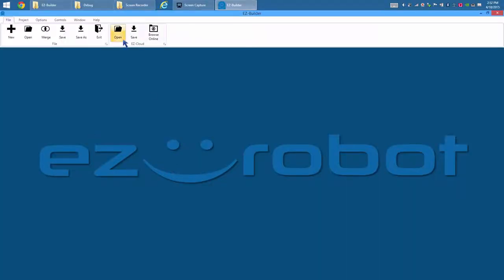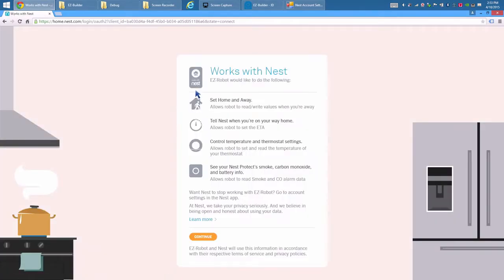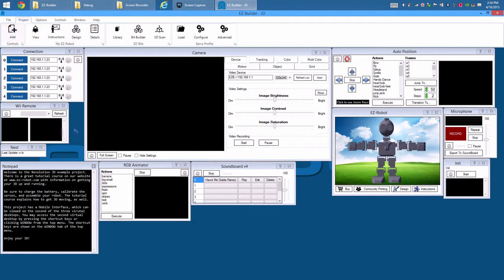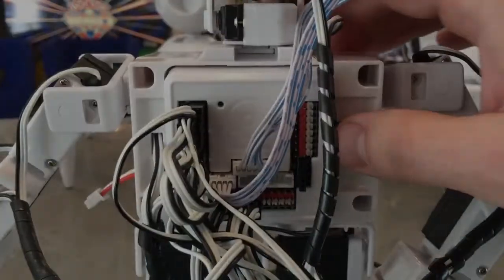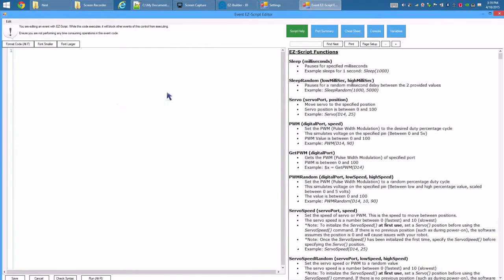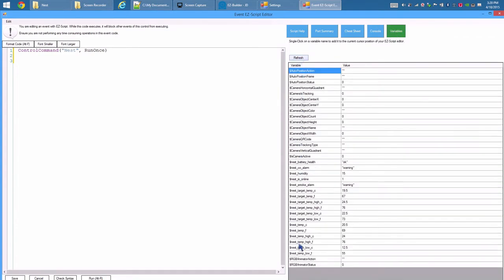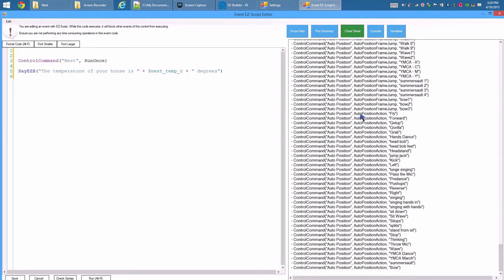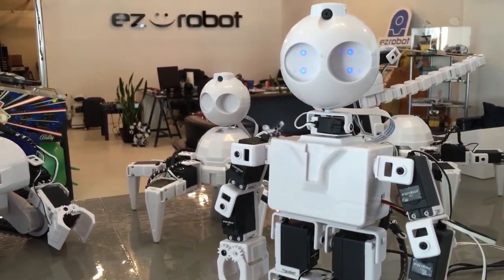Robot reads temperature of Nest Thermostat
How to use a Nest Thermostat with your EZ-Robot.